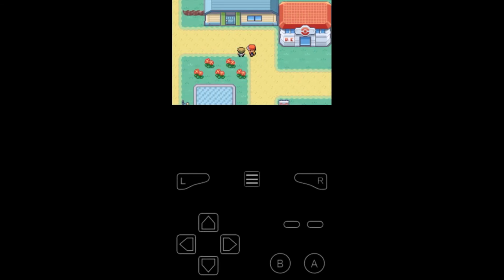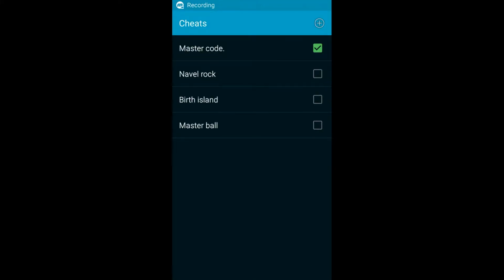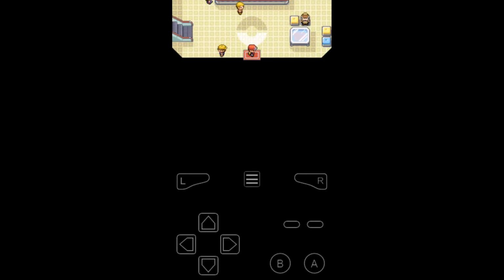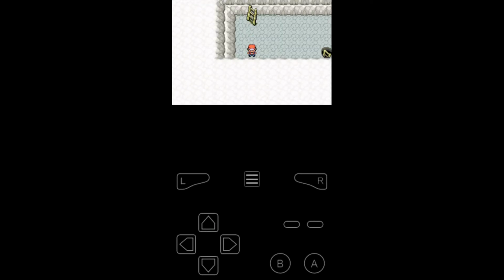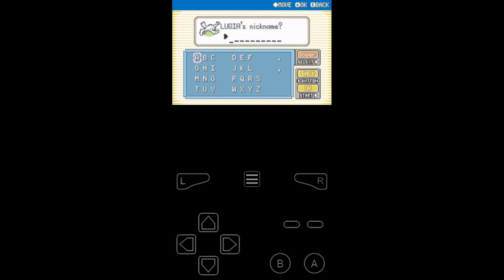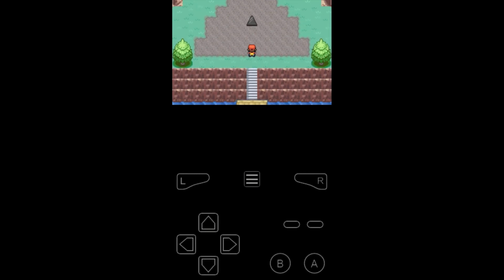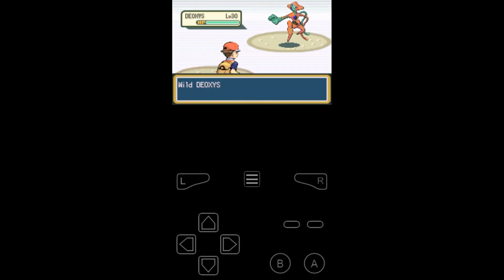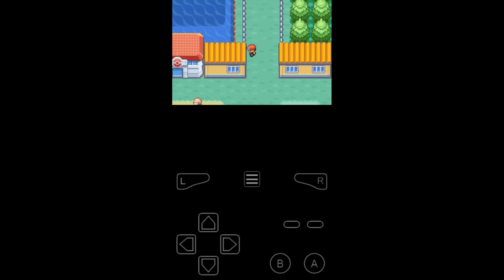Pokemon Fire Red: How to catch Lugia, Ho-oh, and Deoxys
I was using a emulator named my boy emulator. :)